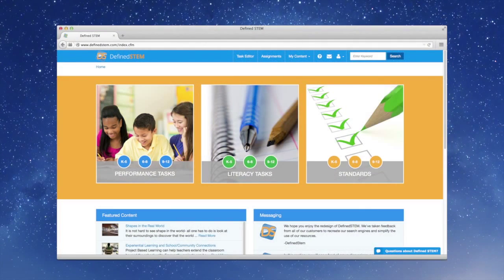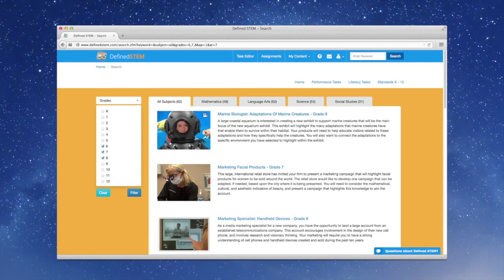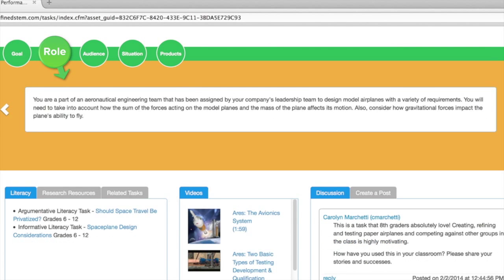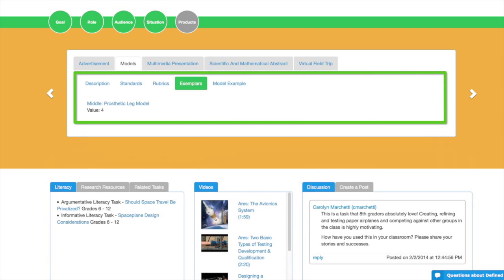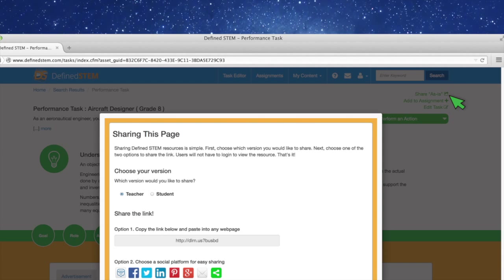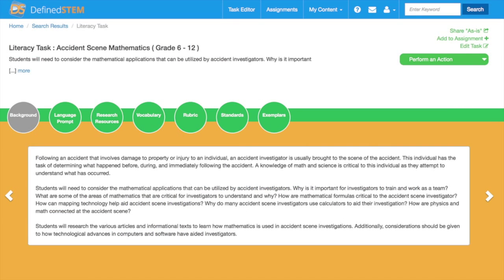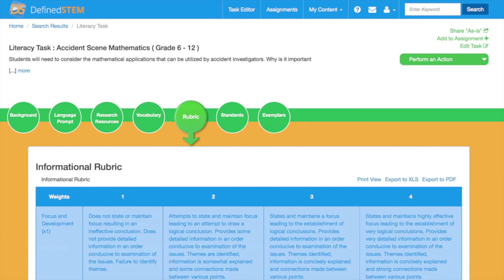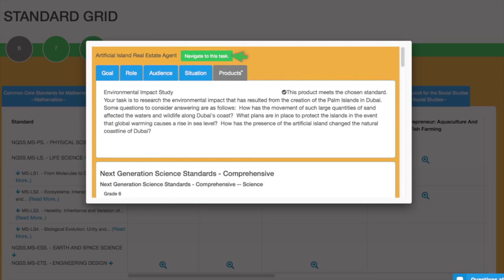definedstem walkthrough Video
Overview video of DefinedSTEM.com website.